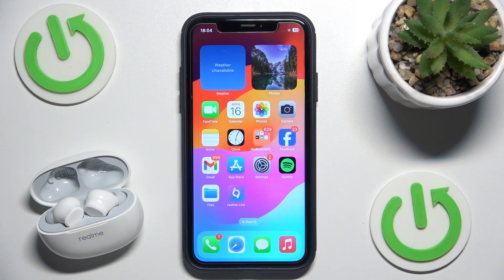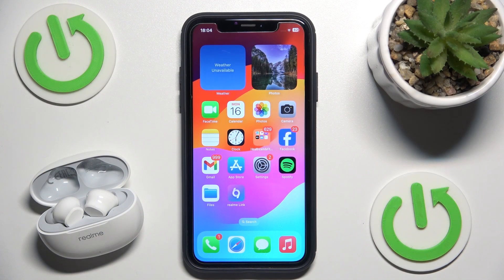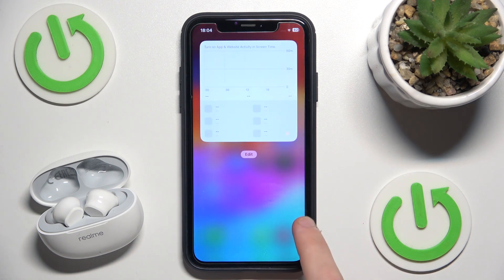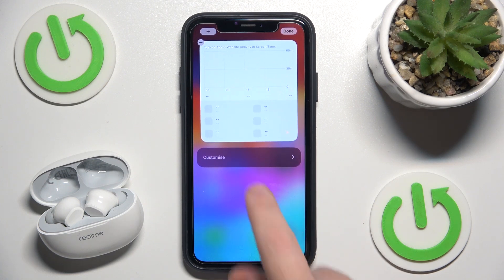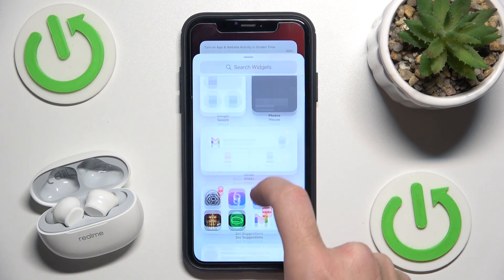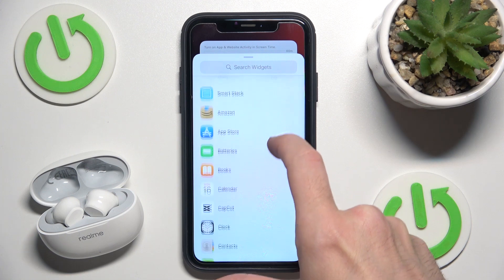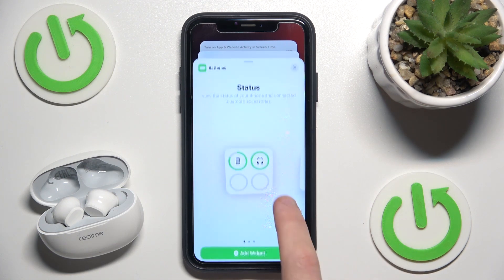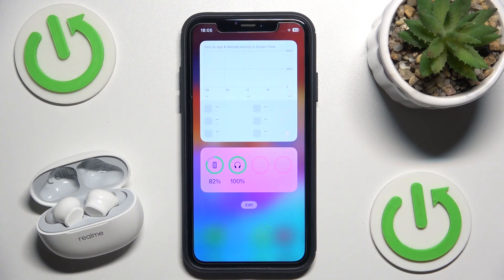How to Check Battery Level of REALME Buds T110 on iOS!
In this video, we’ll show you how to easily check the battery level of your REALME Buds T110 on an iOS device. Learn how to quickly view the battery percentage of your earbuds through the iPhone’s Bluetooth settings or the battery widget, so you can keep track of your usage and know when it’s time to recharge. Watch now to ensure your REALME Buds T110 are always ready to use with your iPhone!

How do I check the battery level of my REALME Buds T110 on an iPhone?
Can I see the battery percentage of each earbud on iOS?
How do I add a battery widget for my REALME Buds T110 on iOS?